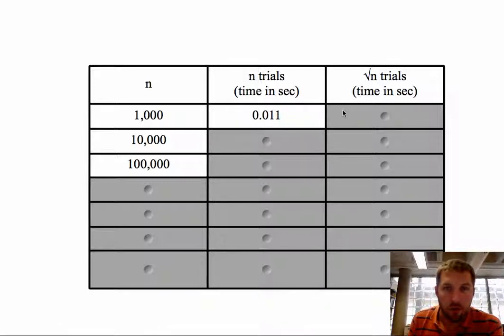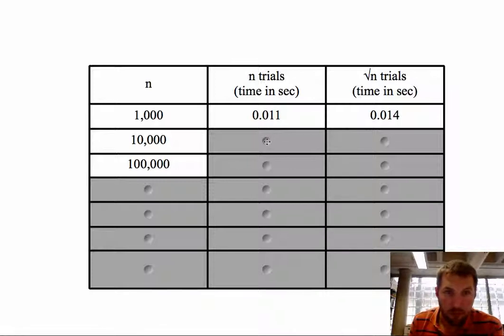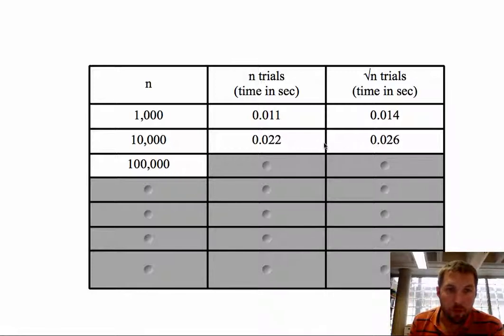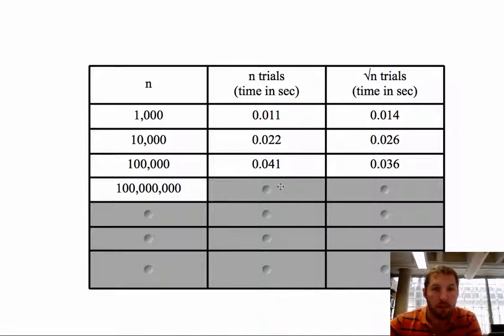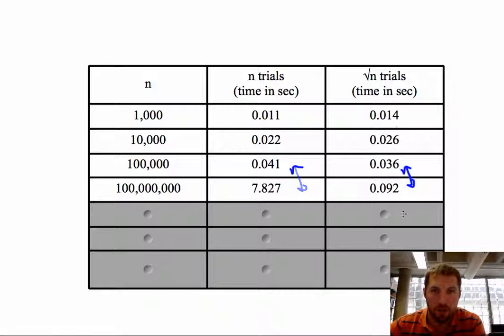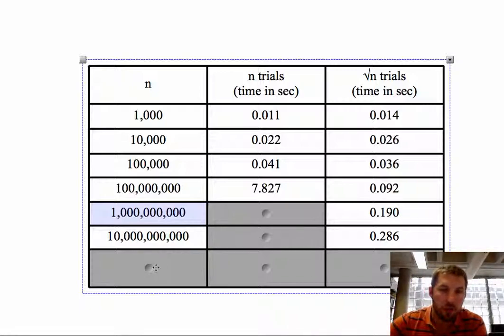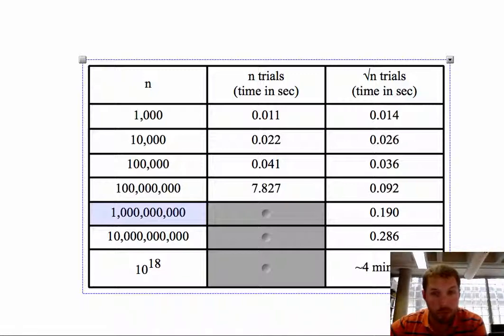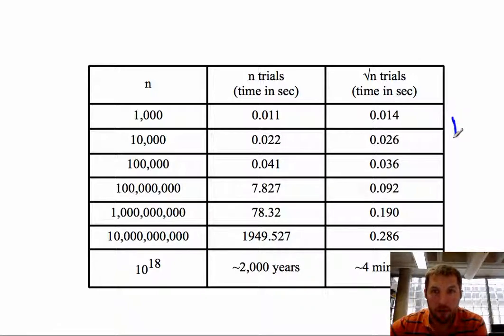Divisibility Part 3.mp4